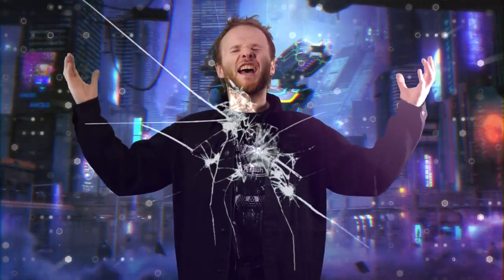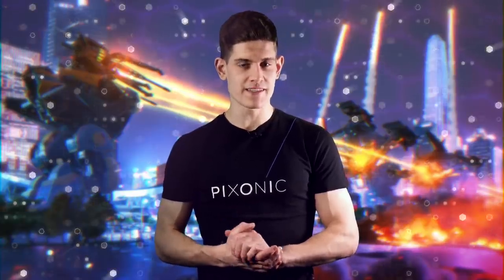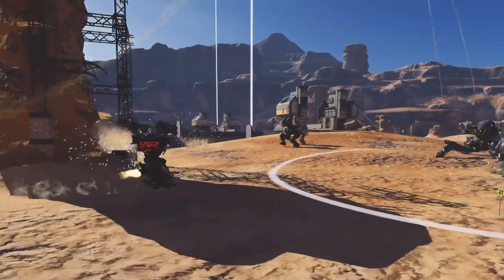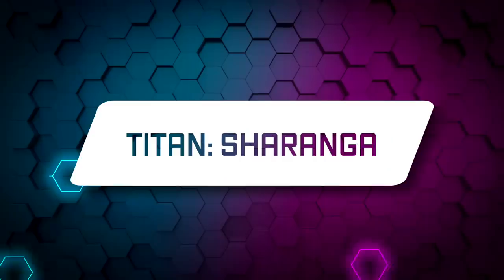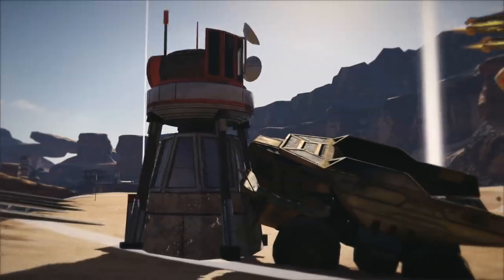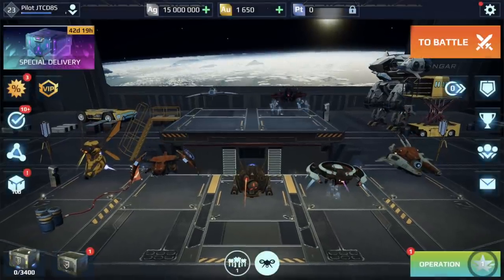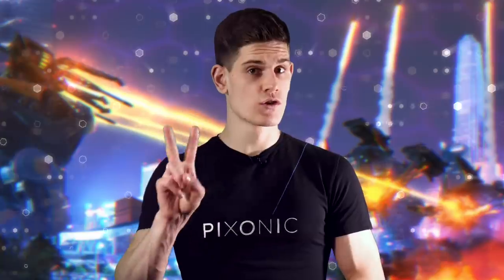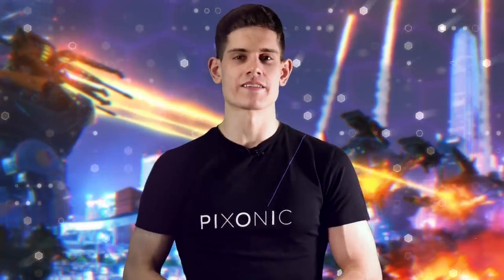NEON ANNIVERSARY 🎆 War Robots UPDATE 7.0 Overview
New map, new robot, titan and lots more in this ENORMOUS 7th Anniversary update for War Robots. Update & Balance Notes | Drone rework details | Full Team B audio story